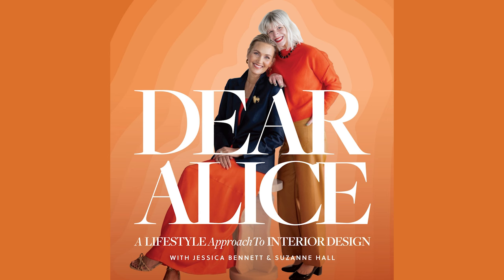9 Ways to Make Small Spaces Luxurious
This is a topic that came in from one of our listeners, which we thought was a great question and perfect to focus on in this episode this week. We’ve been at this for 4 years and feel like we’ve covered it all, but we’re having such a good time that we wanna keep the party going, so feel free to send us any questions, topics, or even guests that you want on, which you can send to .

0:00 Intro
1:00 Our free design service and a review
3:10 What are our favorite small spaces?
8:30 Painting stencils
16:00 Be insanely interesting in a small space
24:00 What to do with the ceiling
32:00 Real living finishes
37:10  Hardware
42:40 The mirror’s edge
43:30 Opinionated marble
48:45 Human element and displaying your collections

“The next thing we have is real living finishes. This is the most luxurious thing. We’re talking about using real stone, real marble. We’re not using porcelain countertops that have marble stamped onto them so that you think that they’re marble and when you feel them, you’re like ‘Somethings not right…’ Whenever you can use an honest material, real stone, real wool carpet, real countertop material, real flooring material, real wood…Honest materials are gonna make your space look more luxurious.” 32:05